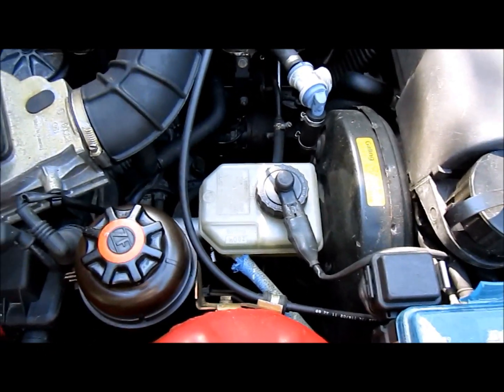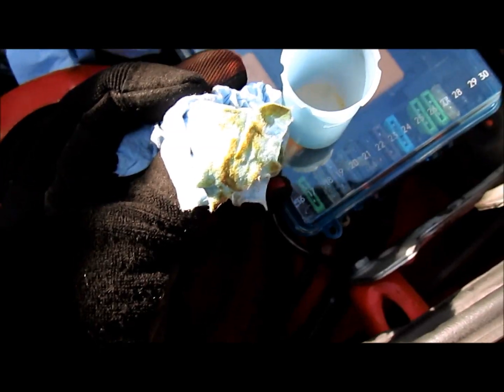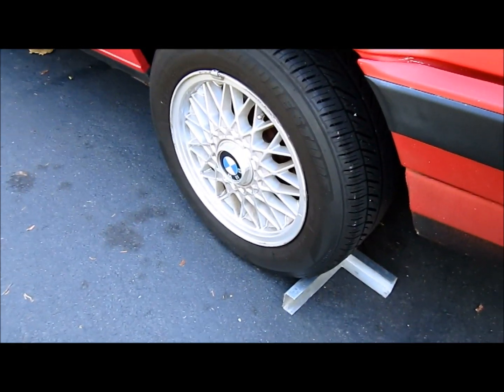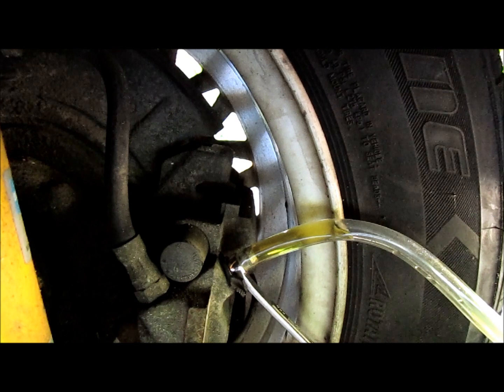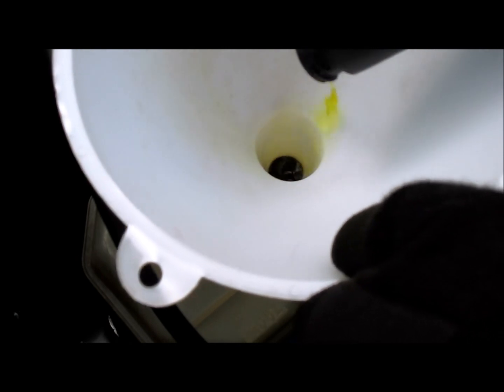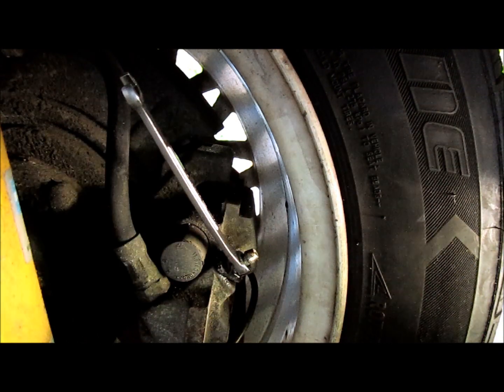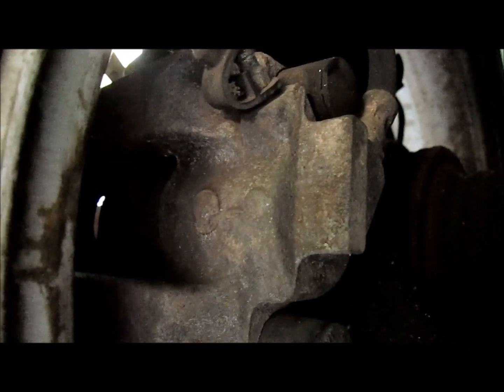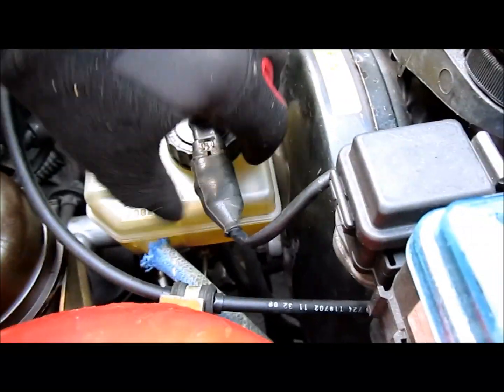BMW E30 DIY Brake Fluid Flush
In this DIY video, I cover the concepts of doing a brake flush on a 1991 BMW 318is (E30).

Note: THE USE OF THIS DIY IS FOR YOUR REFERENCE ONLY. I DISCLAIM ALL LIABILITY FOR DIRECT, INDIRECT, INCIDENTAL, OR CONSEQUENTIAL DAMAGES OR INJURIES THAT RESULT FROM ANY USE OF THE EXAMPLES, INSTRUCTIONS OR OTHER INFORMATION IN THIS DIY.